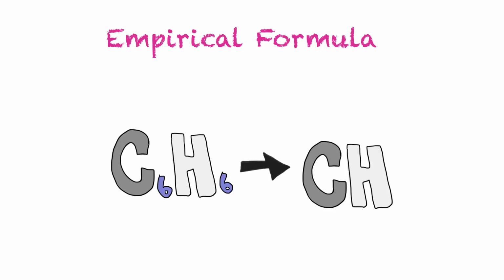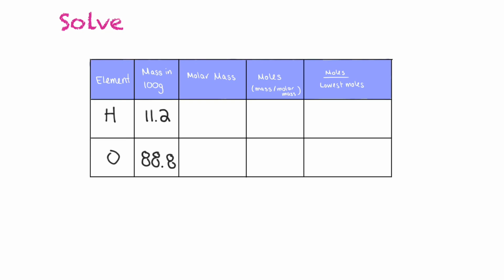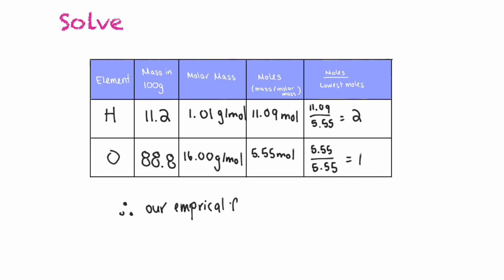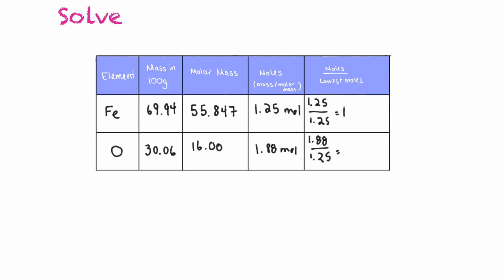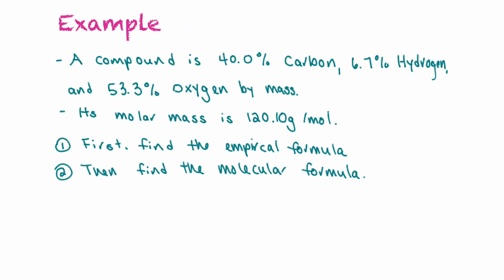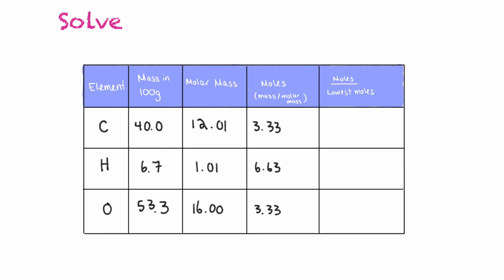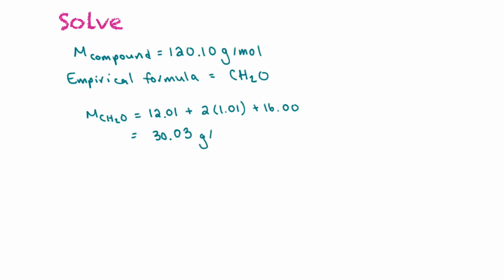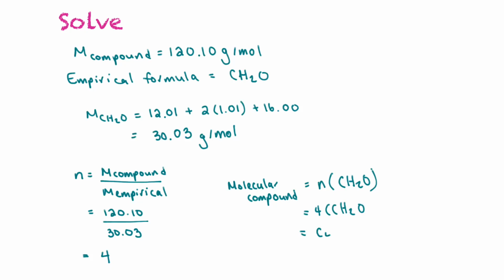Empirical Formula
Finding empirical formula from % composition by mass